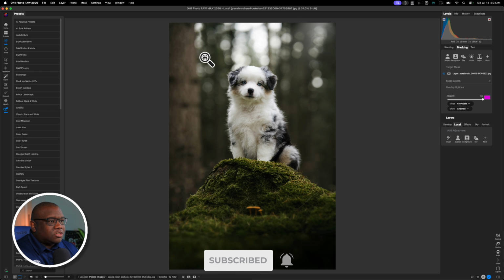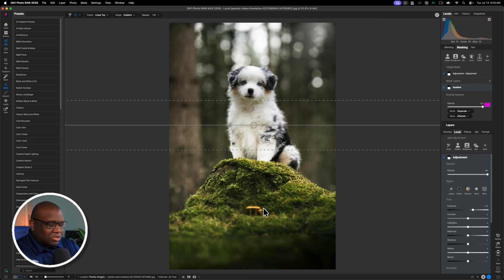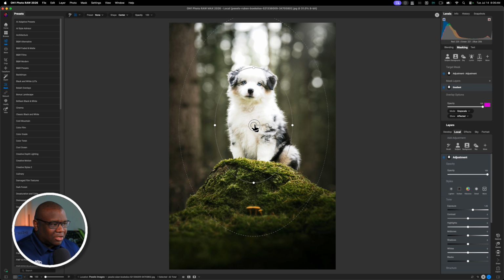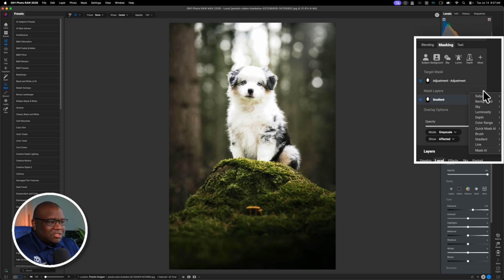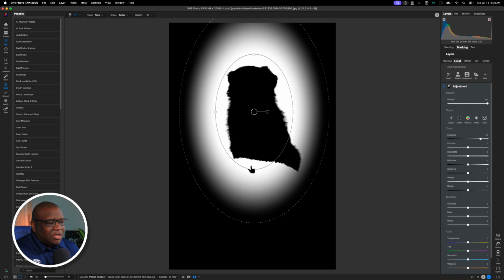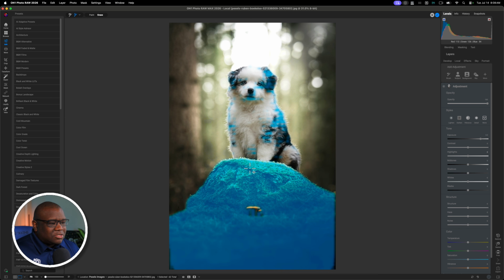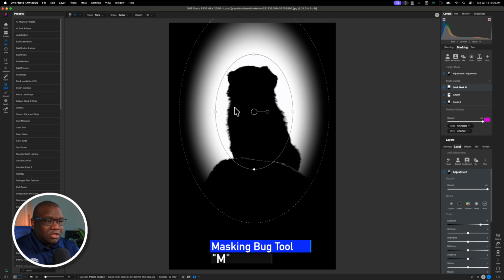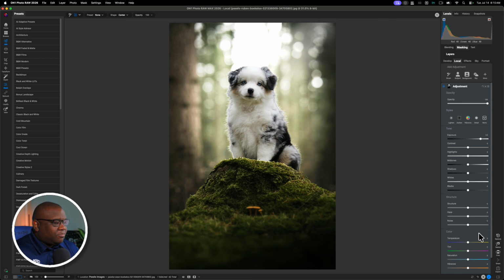Radial Gradients Behind Subjects: The ON1 Masking Secret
Learn how to effortlessly separate your subject from the background using ON1 Photo RAW 2026! Placing a radial gradient or glow behind your subject is a classic photography editing trick to add depth and dimension to your images. In this photo editing tutorial, we dive into ON1 Photo RAW 2026’s updated masking engine, showcasing how to combine a radial gradient with automatic AI subject masking. It’s never been easier to control directional light and add drama to portraits, wildlife, or macro photography.

🔗🔗🔗 Get connected! 🔗🔗🔗